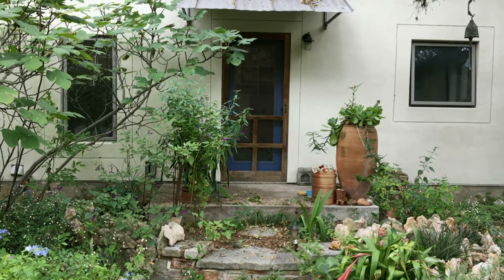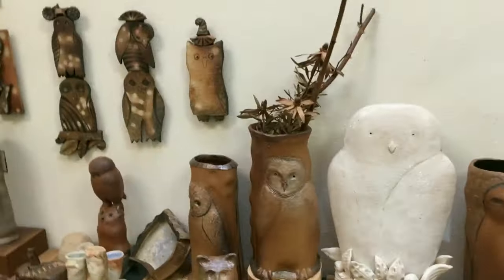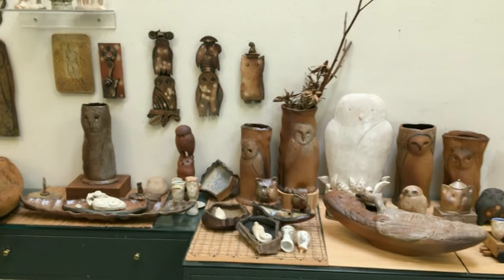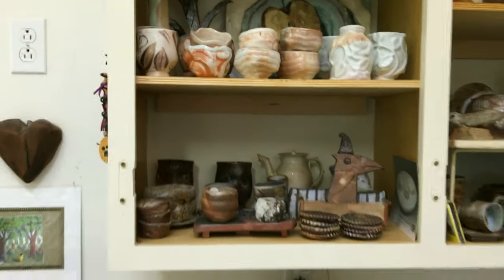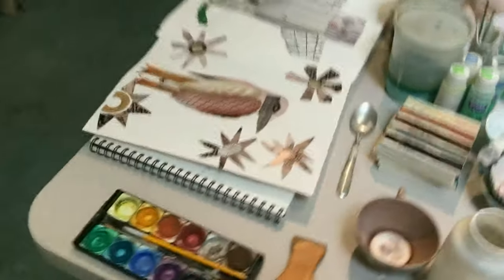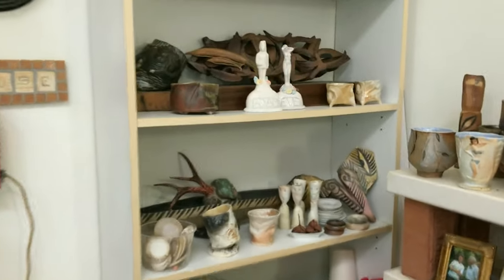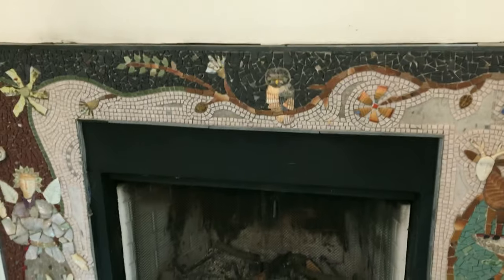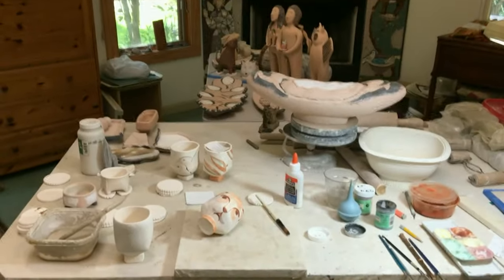Studio Tour - Marian Haigh